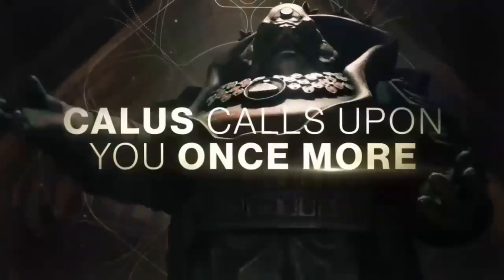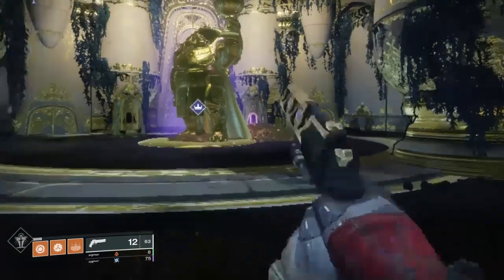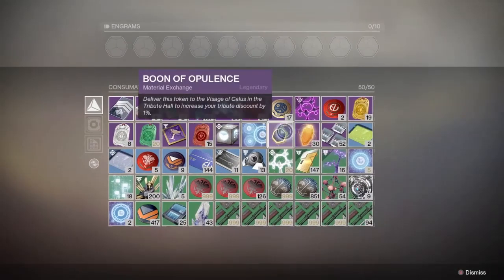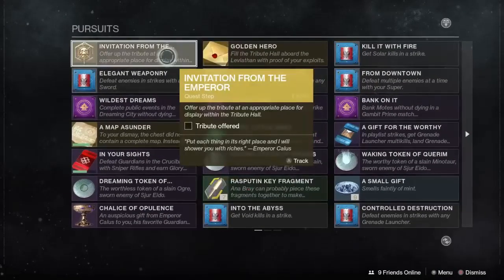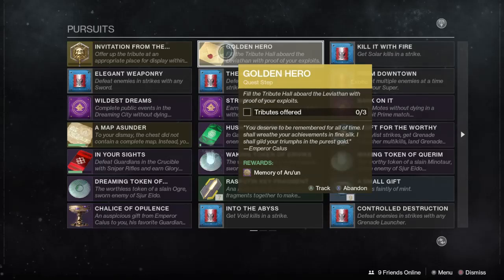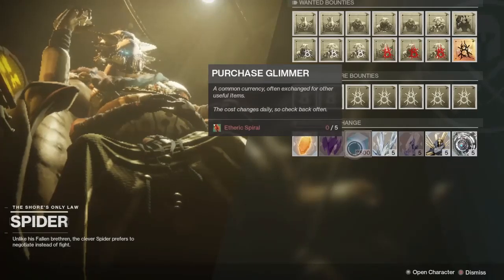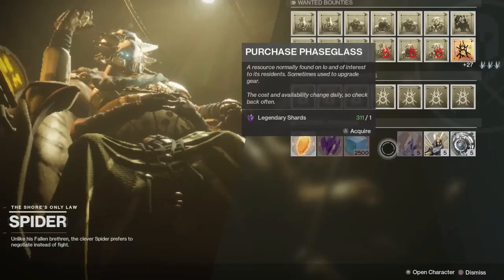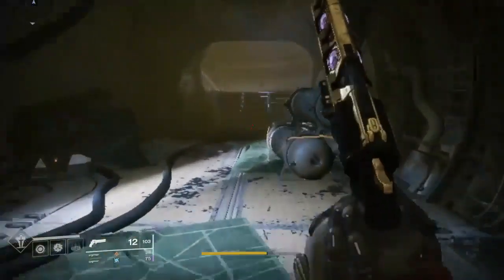Destiny 2 | NEW BAD JUJU CATALYST GLITCH! Unlimited Tributes, Instant Completion Cheese & Guide!